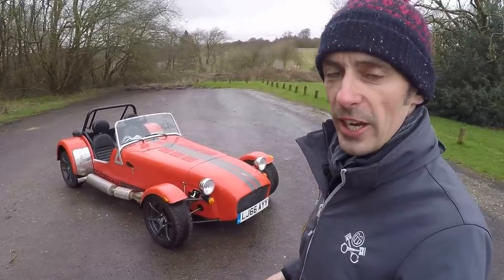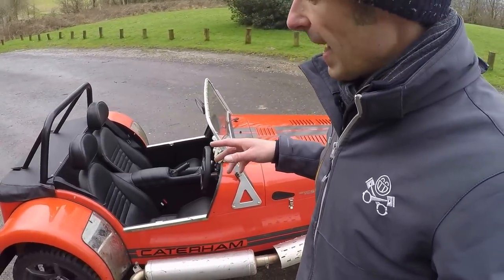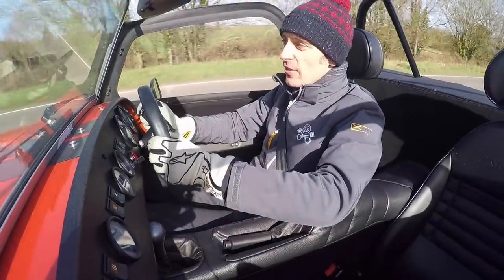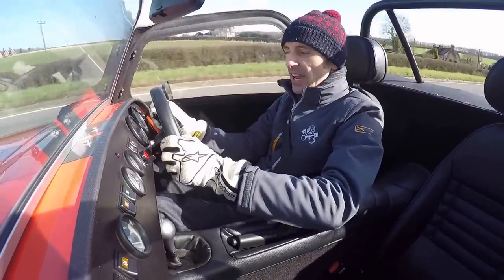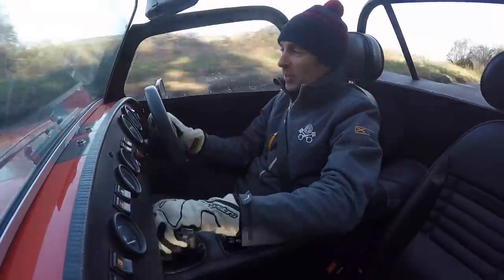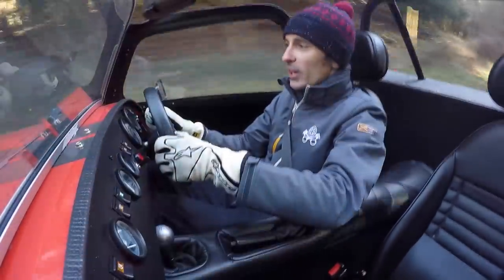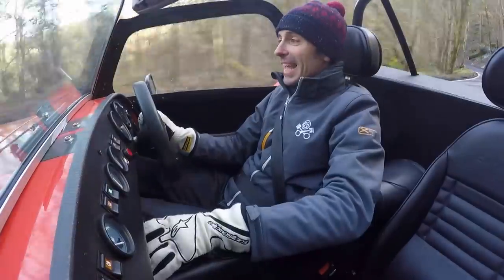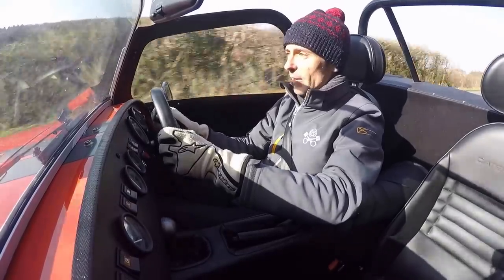Caterham 310 S | PH Videoblog | PistonHeads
Is the Caterham 310 S the best Seven the firm has ever made? Let Dan explain why it might be ... and how it can be improved even further!

What's your favourite Caterham?